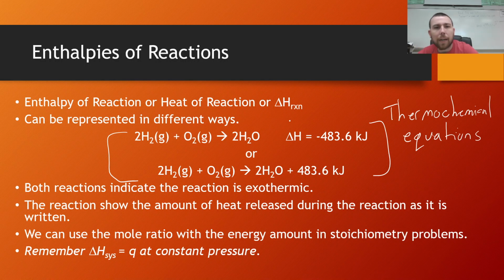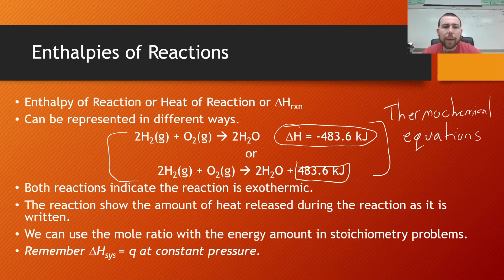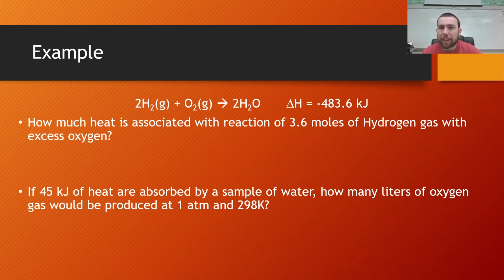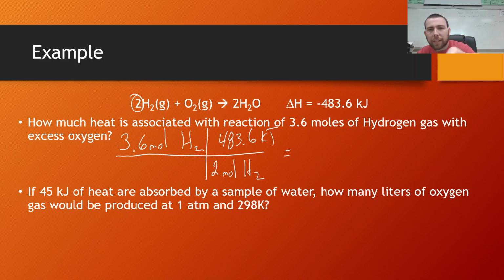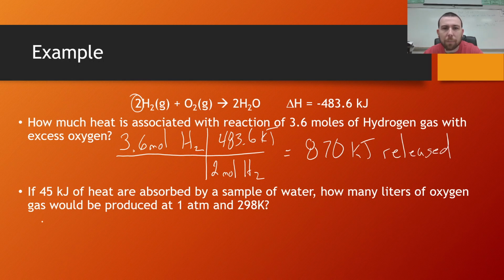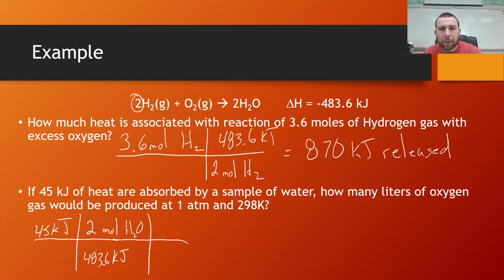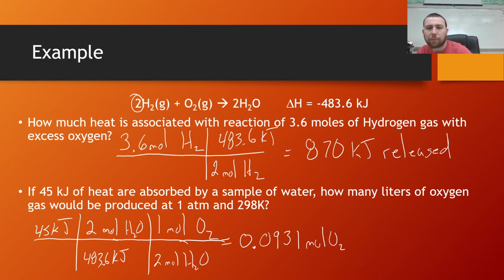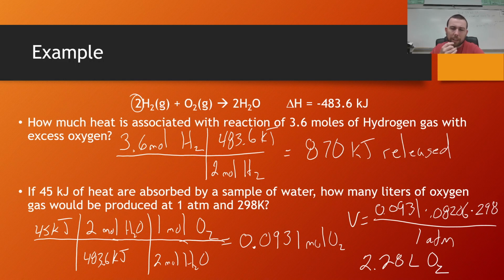6.6 Enthalpy of Reaction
In this video we will look at Enthalpy of Reaction. Enthalpy of reaction will enable us to determine the amount of energy that is released during a given chemical reaction. This topic will combine our understanding of stoichiometry with the information that we have been learning about enthalpy. We look at 2 examples of how we could determine the enthalpy of a reaction.